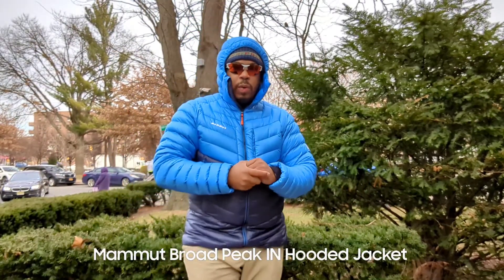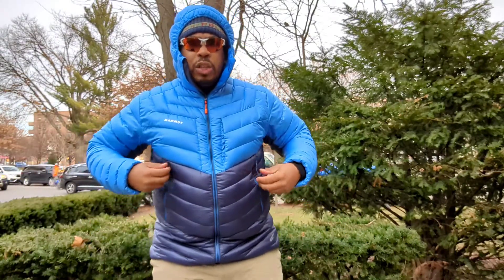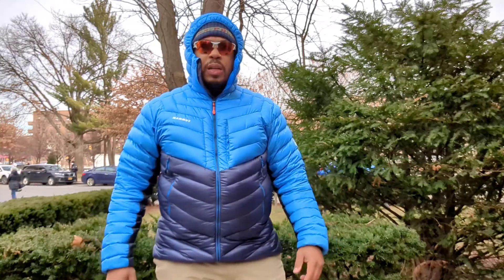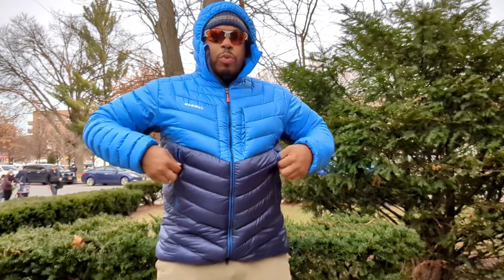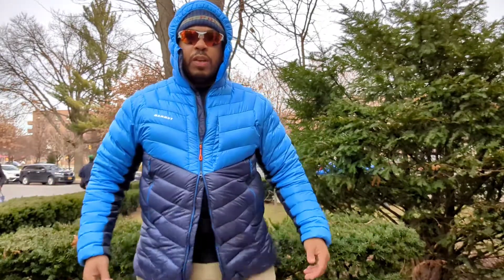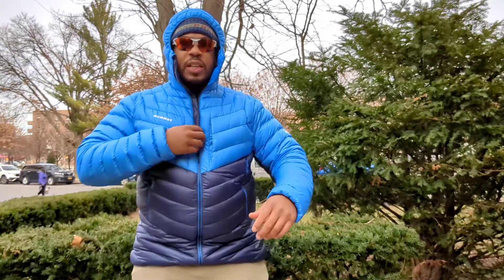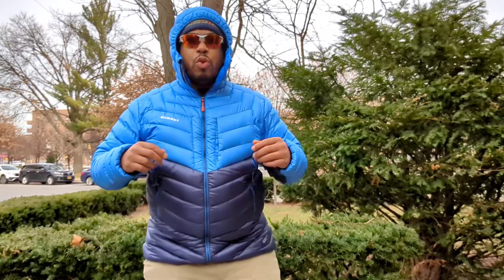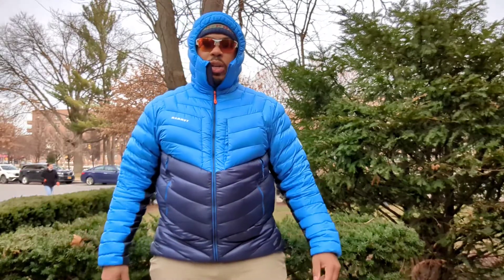Mammut Broad Peak IN Hooded Jacket